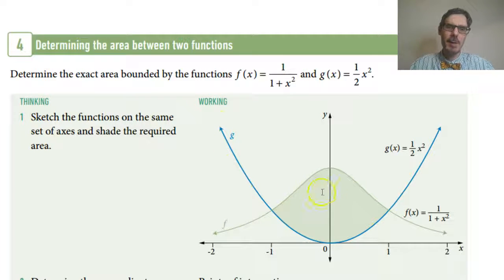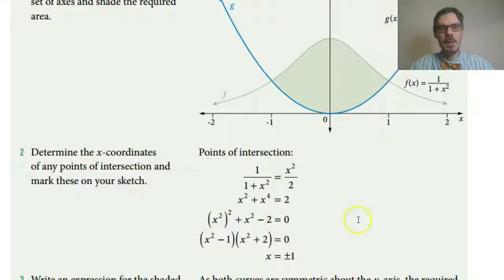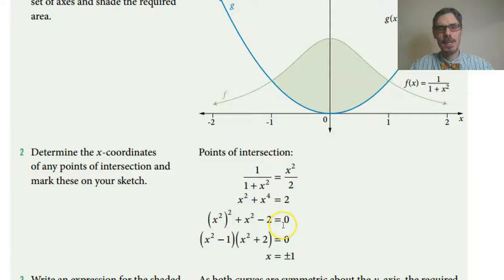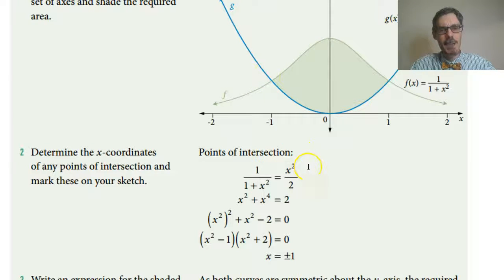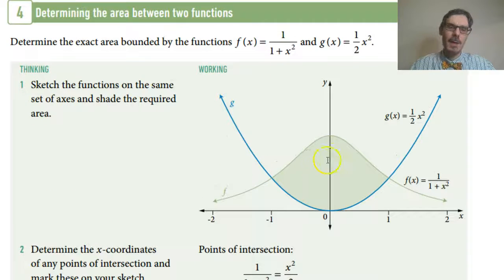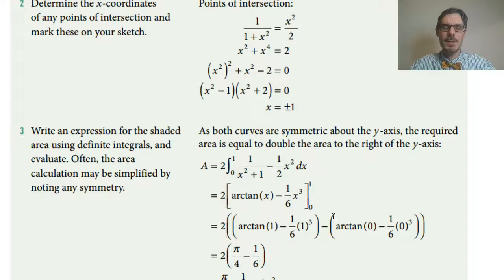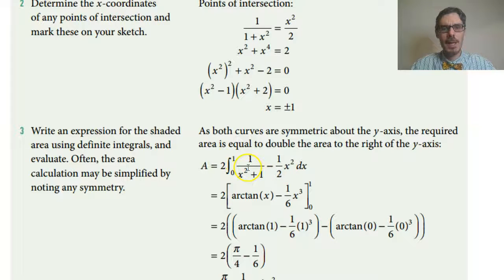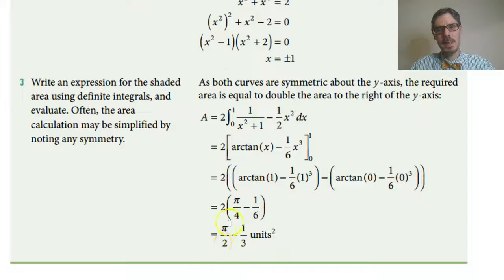6 1c3 Bounded area without technology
Integrating to determine the area between two functions - example of exact area without using technology.